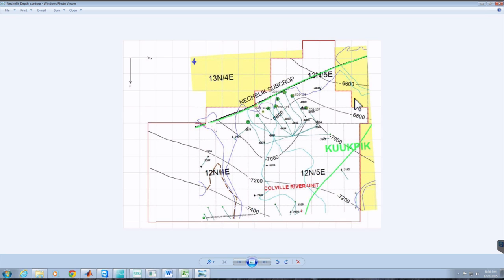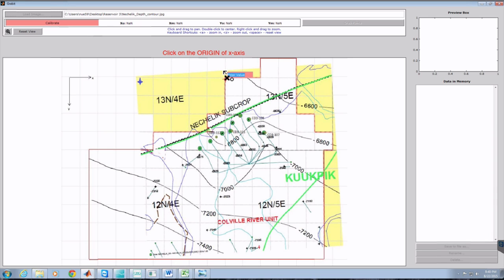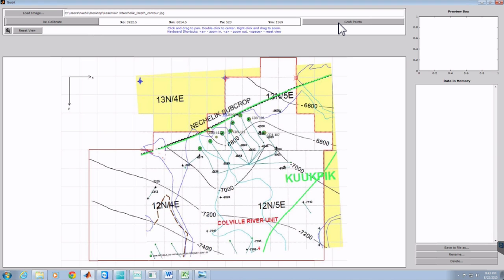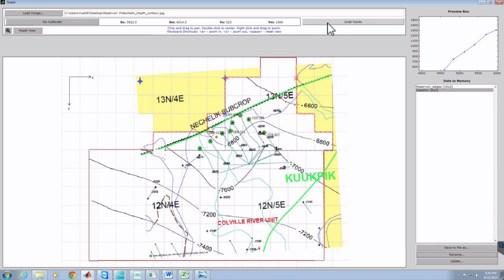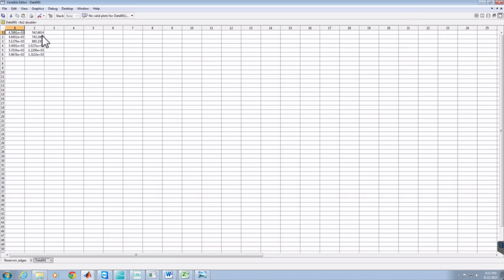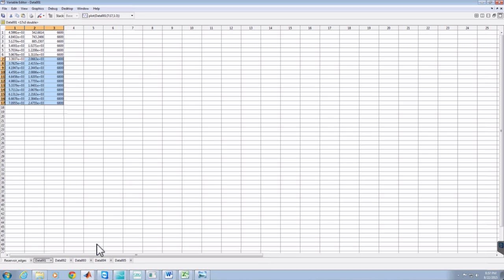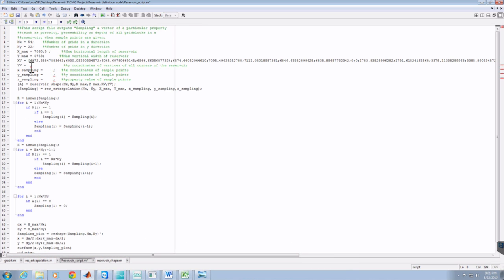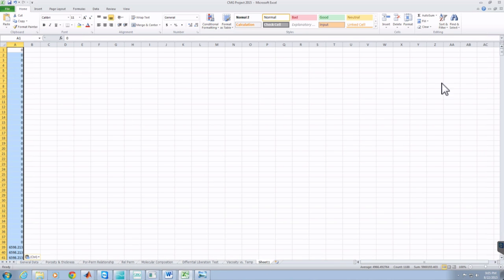CMG Project - Video 1